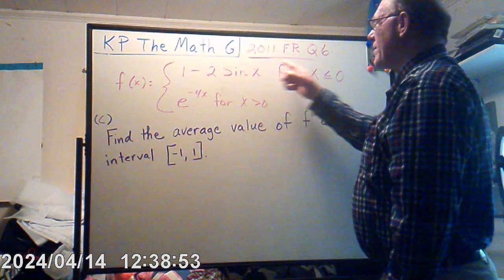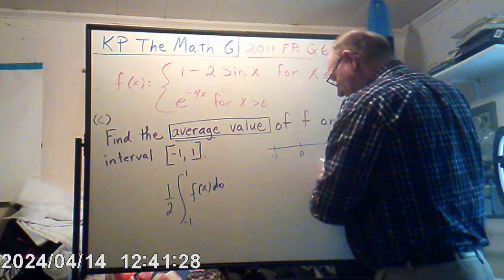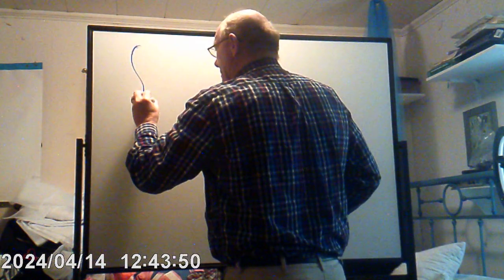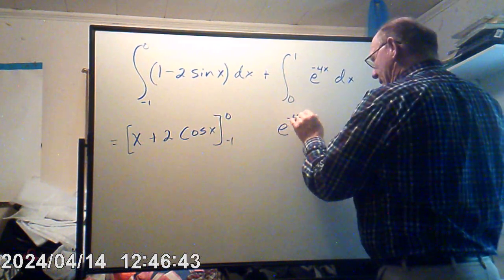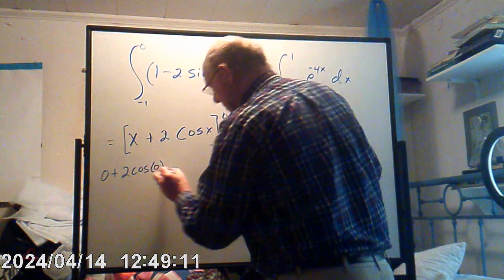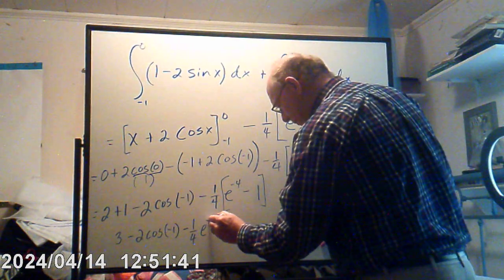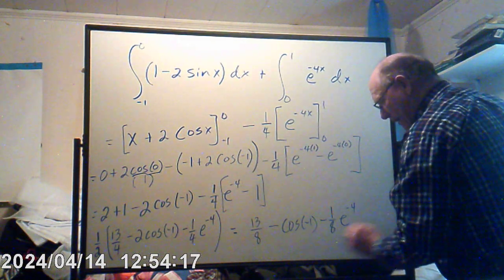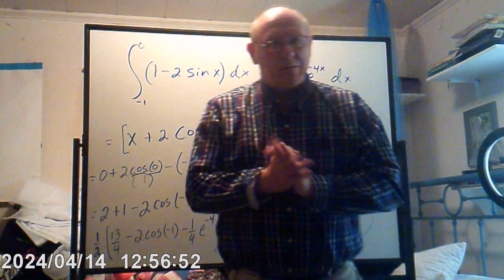AP Calculus AB 2011 Free Response Q6: Finding The Average Value From A Piecewise Function f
In this video, we found the average value of a piecewise function f (the key words being "average value").